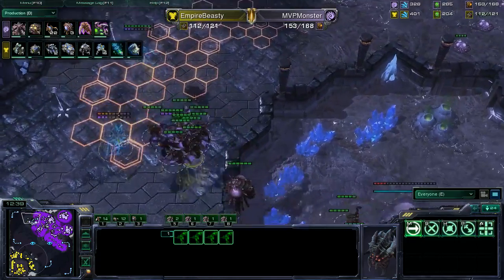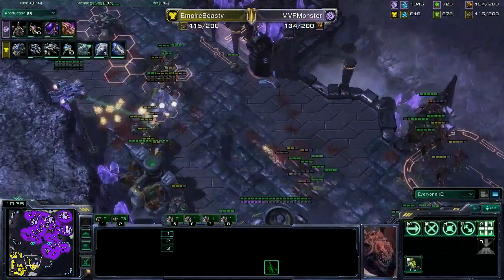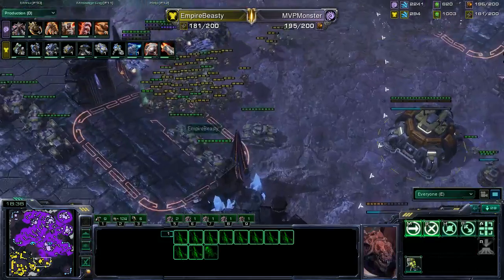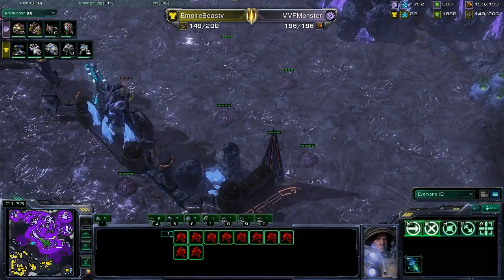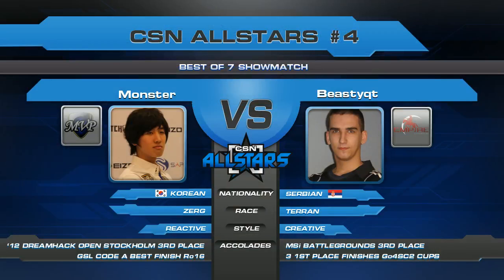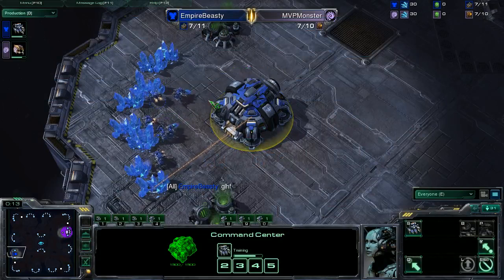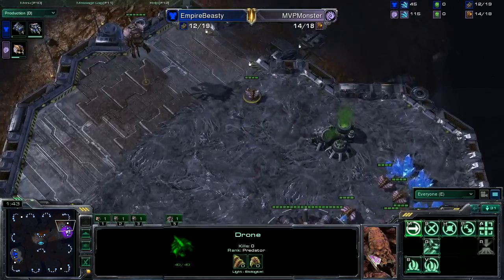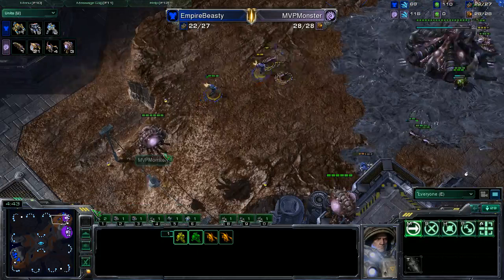CSN Allstars #4 MVP.Monster vs Empire.Beastyqt - 2 / 5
Beastyqt (T) vs. Monster (Z) Best of 7 series casted by; PrOmise -- Starcraft 2 Cast by PrOmise.